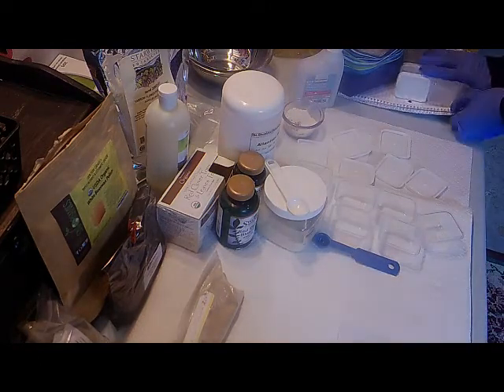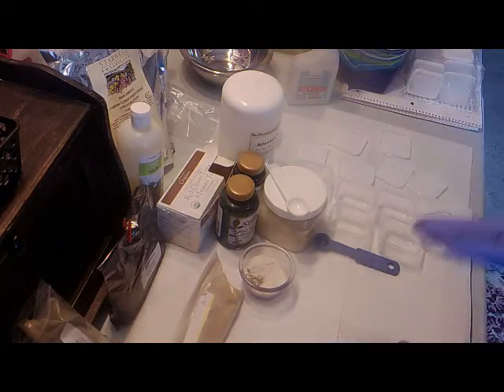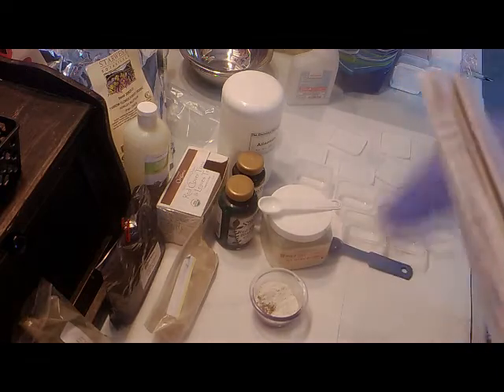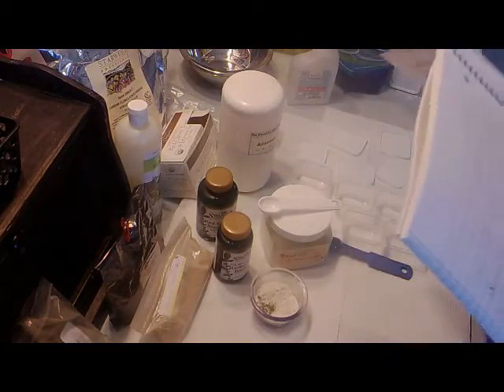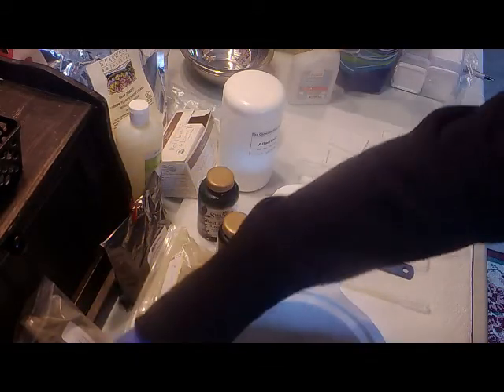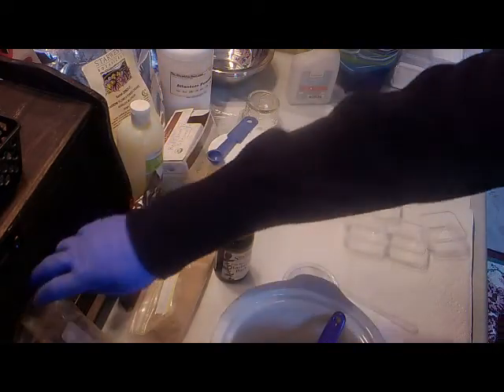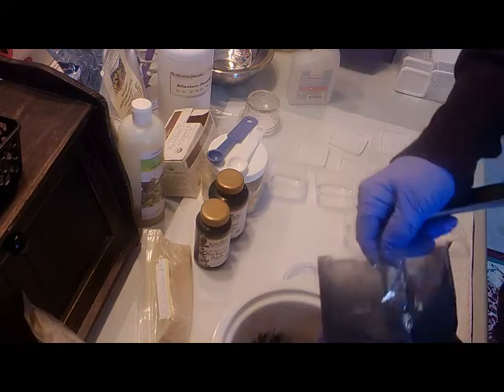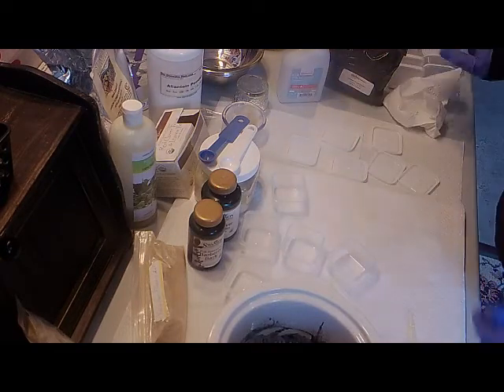How To Make Black Drawing Salve All Natural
How To Make Black Drawing Salve.
40 gr. Neem Oil
50 gr. Beeswax
80 gr. Shea Butter
10 gr Castor Oil
10 gr Olive Oil
20 gr. Coconut Oil
Melt all the above in a cockpot
Add:
1 tsp. bentonite clay
1 tsp. comfrey powder
1 tsp. oat straw powder
1 tsp allantoin powder
1/2 tsp yarrow powder
1 cap barberry capsule
2 cap red clover blossom capsules
1 1/2 Tablesp. Activated Charcoal
E.O's
10 drops black cumin e.o.
10 drops lavender e.o
10 drops chamomile e.o.
5 drops cedarwood e.o.
5 drops tea tree e.o.
Home of Grandma